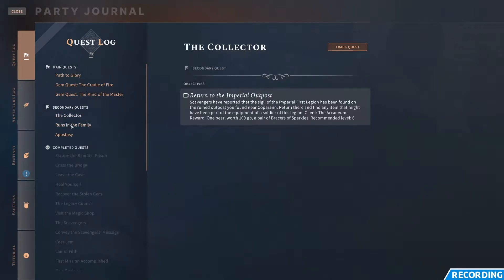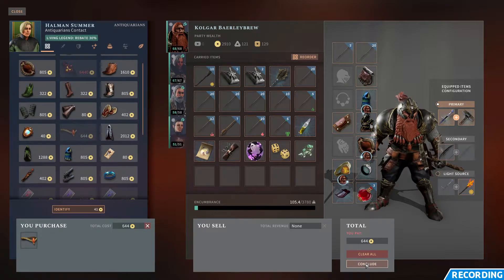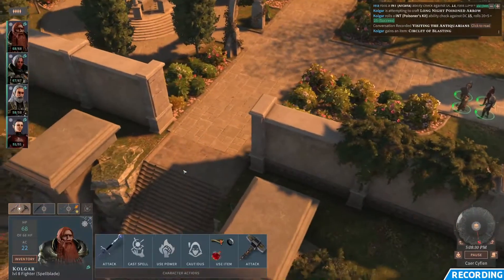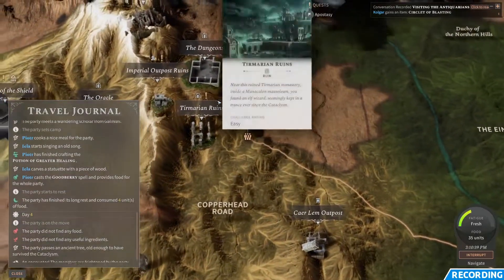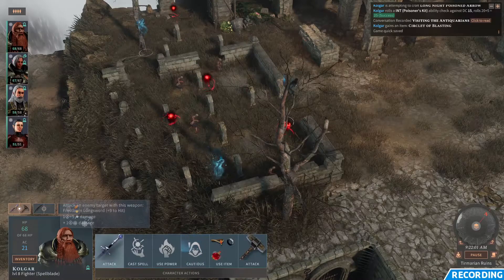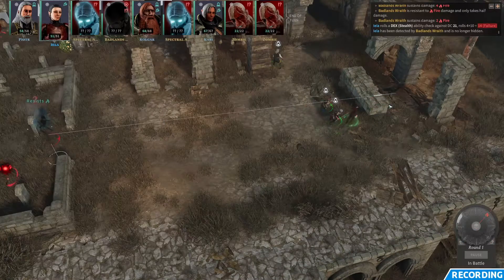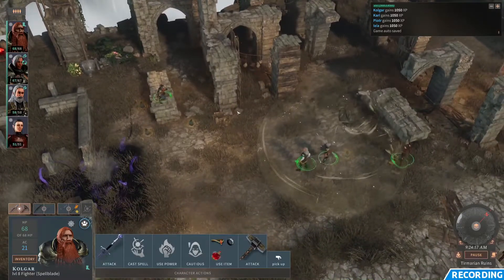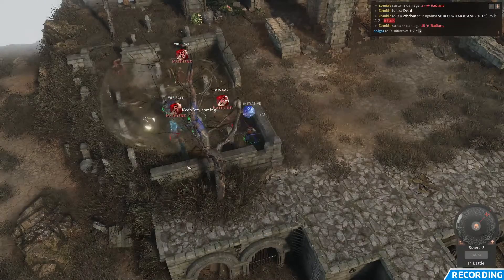[36] A Ghastly Failure - Let's Play Solasta: Crown of the Magister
In Solasta, you take control of four heroes, each with unique skills that complement one another. Every hero expresses themselves in the adventure, making each action and dialog choice a dynamic part to the story. Players will create their heroes just as they would in a pen-and-paper game by choosing their race, class, personality and rolling for their stats.​